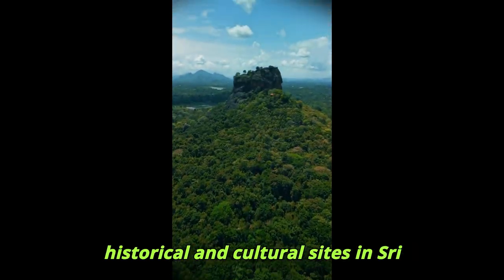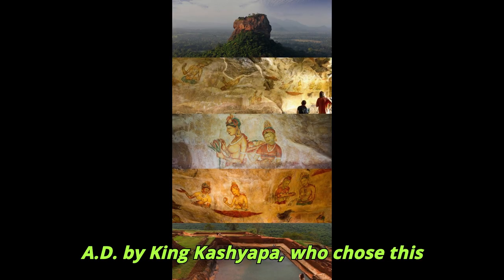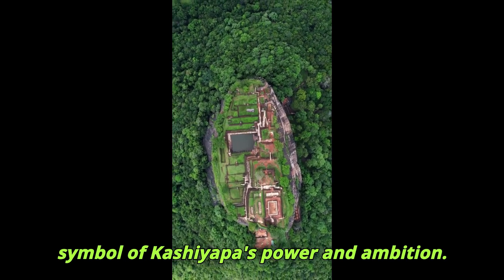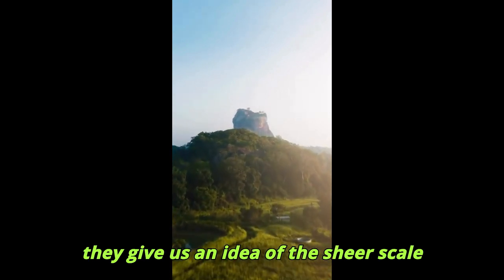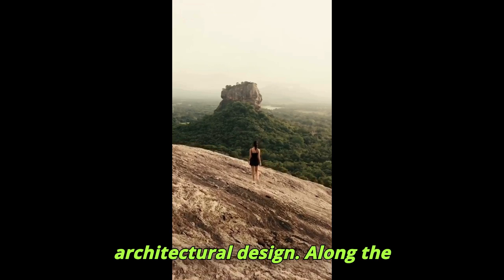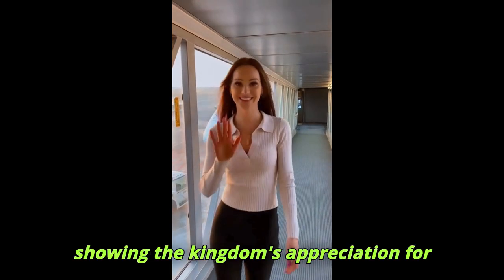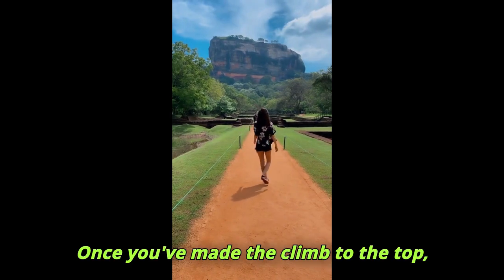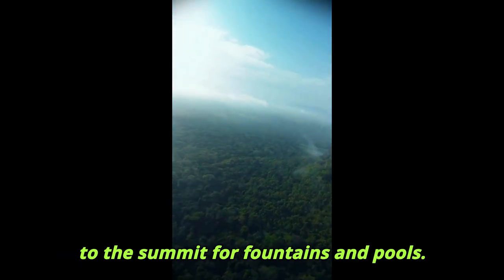Sigiriya: The Lion Rock Fortress – Uncovering Sri Lanka's Ancient Wonder (@TravelSense_1 )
"Hey everyone! Welcome back to the channel! Today, we’re taking you on an unforgettable journey to one of Sri Lanka's most iconic landmarks – Sigiriya Rock, also known as the Lion Rock Fortress. Get ready to explore the ancient ruins, breathtaking frescoes, and mysterious history behind this UNESCO World Heritage Site. Whether you're a history lover, an adventure seeker, or just someone who enjoys stunning landscapes, this video will give you a close-up look at the wonders of Sigiriya. I'll also be sharing some travel tips and a step-by-step guide to help you plan your visit.

So sit back, relax, and let's dive into the story behind Sigiriya Rock, the ancient citadel that towers above the lush Sri Lankan landscape.